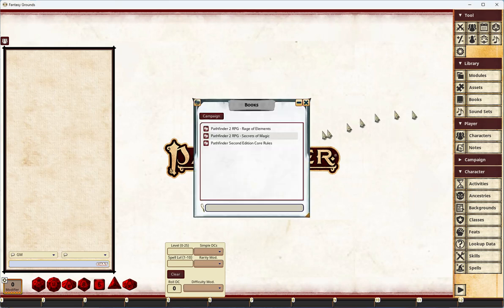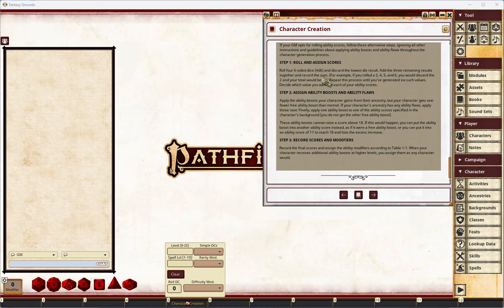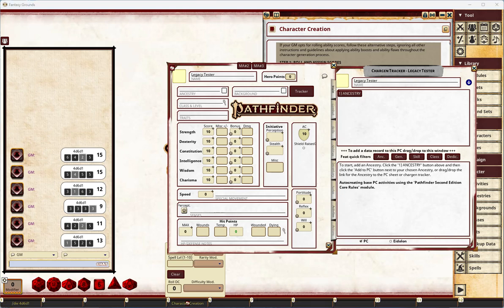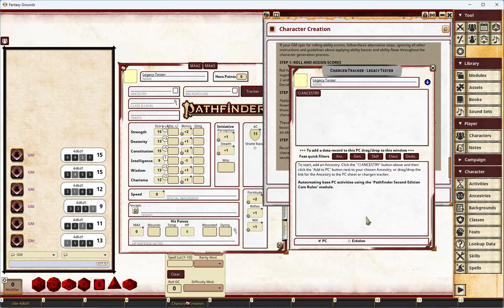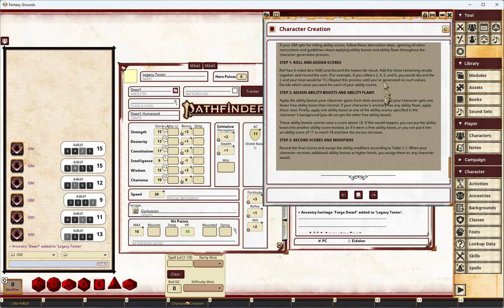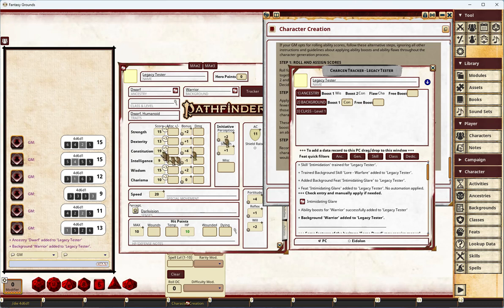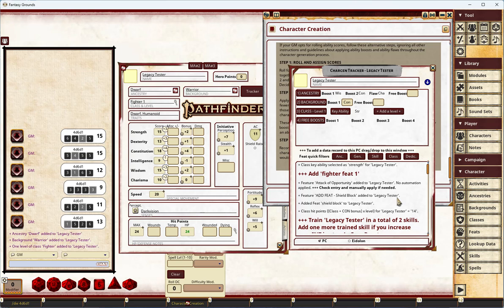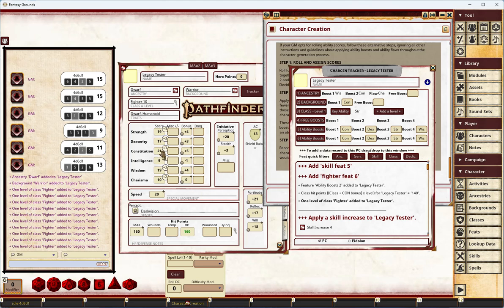PF2 Legacy Alternative Character Creation Method - Rolling Ability Scores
How to use the Legacy Rules alternative character creation method: Rolling Ability Scores